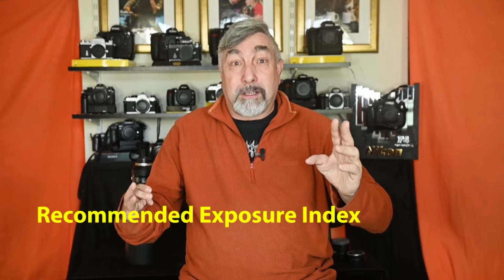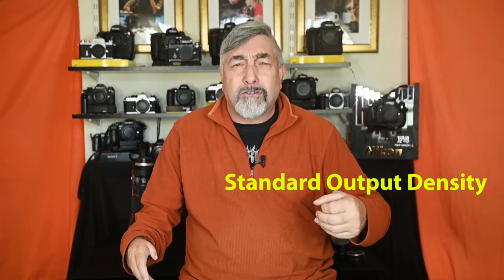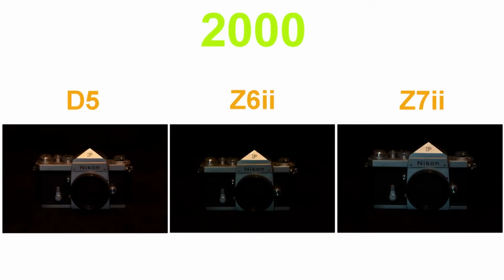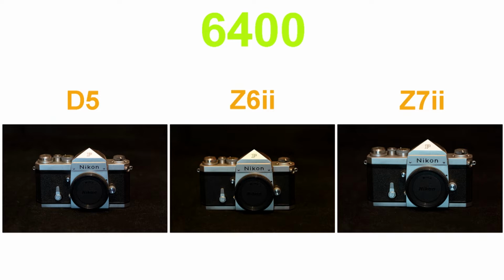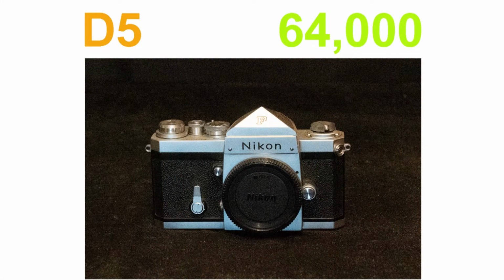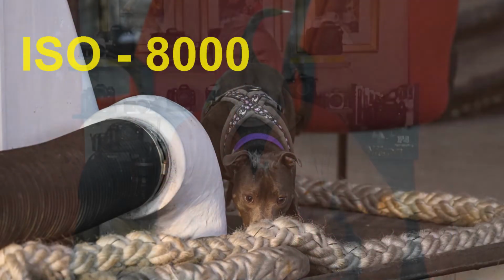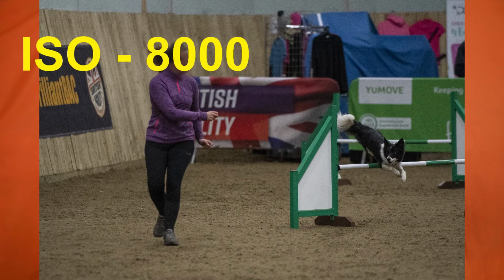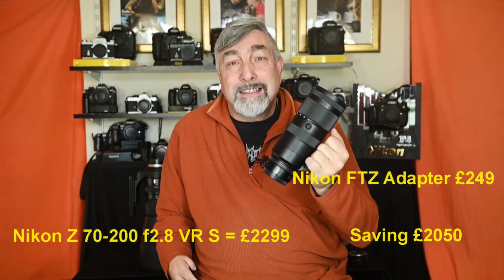High ISO comparison with a Z6ii, Z7ii and a D5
I'M going to do a quick ISO test using a Z6ii, Z7ii and a D5